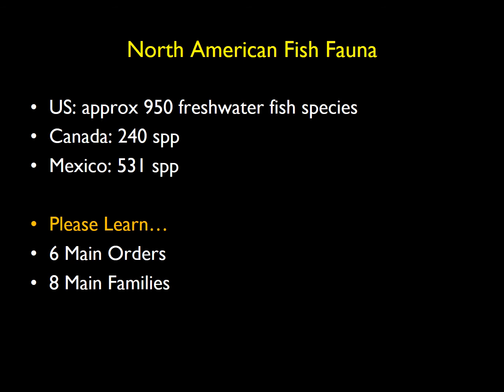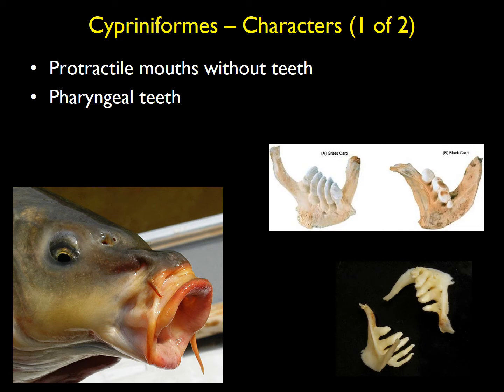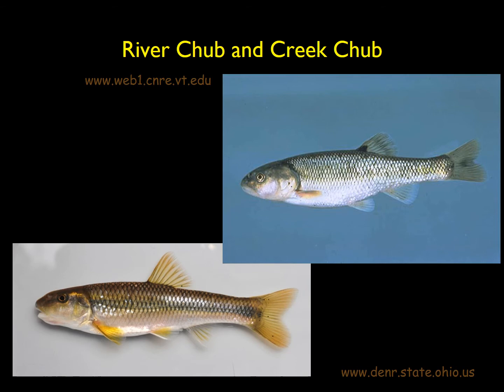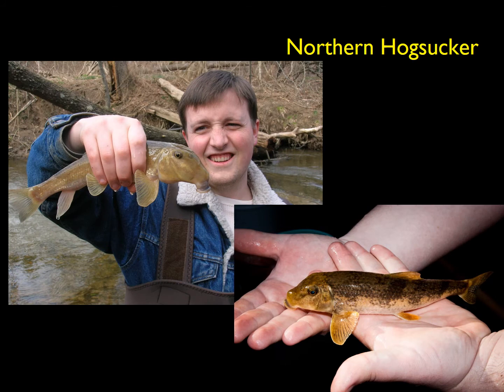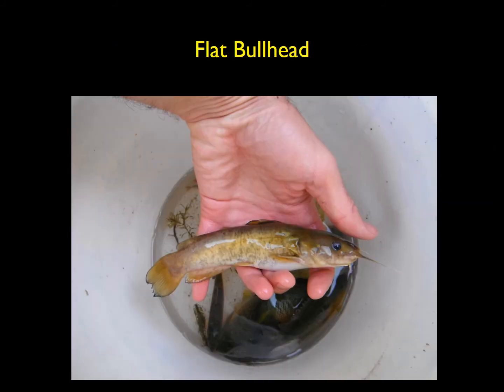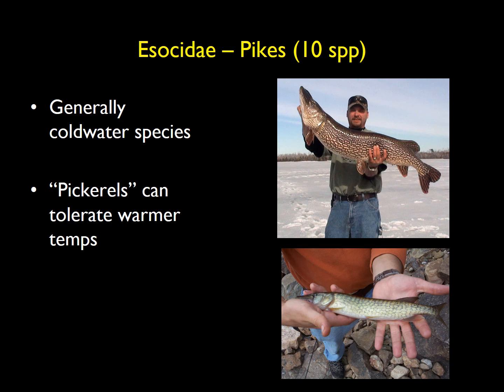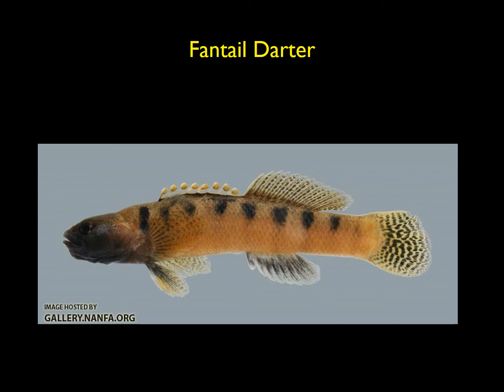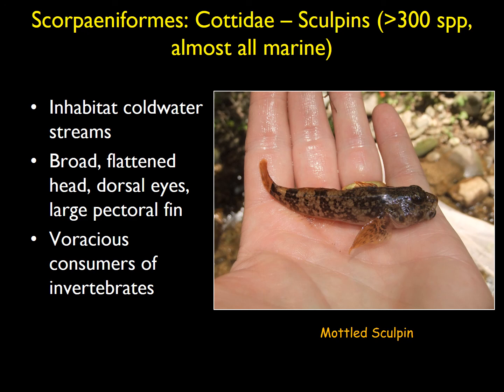ENVR 343 9_01_20 Intro to NA Fishes